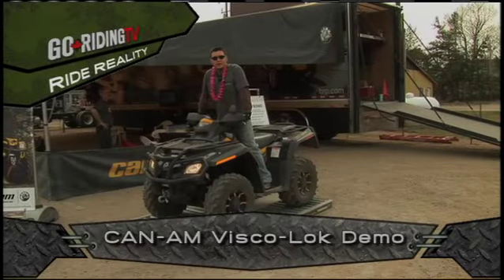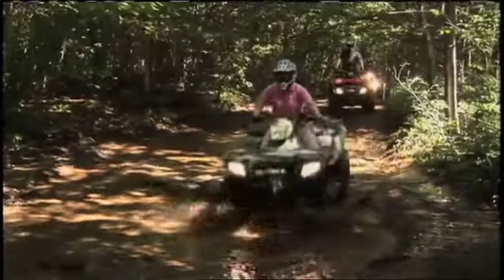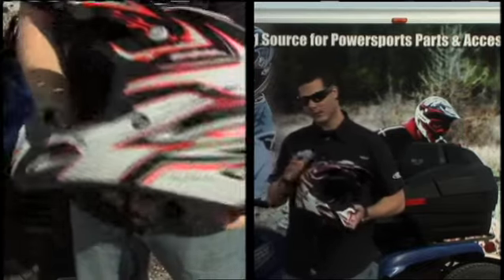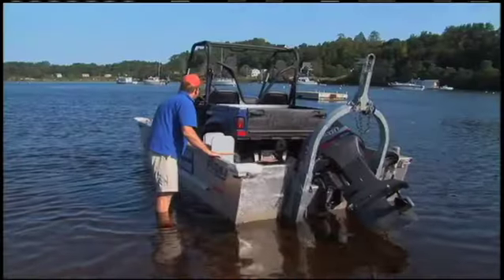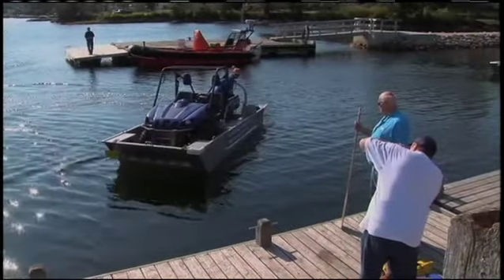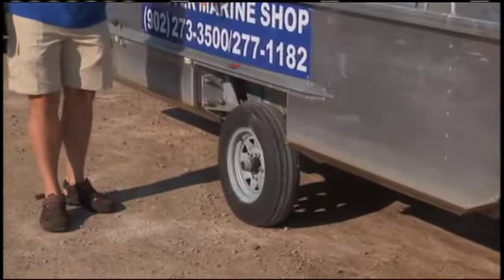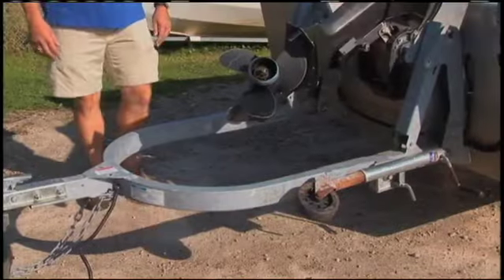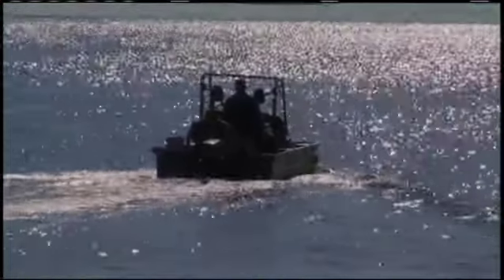Float Trailer in Nova Scotia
While touring in Nova Scotia we came across this interesting boat/trailer. Load your quad, launch the trailer and get out to the island.